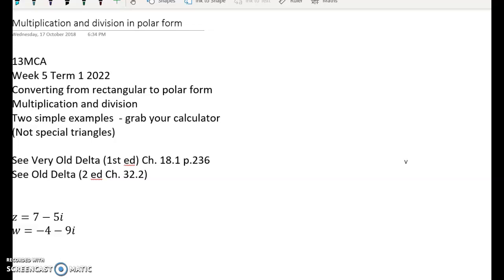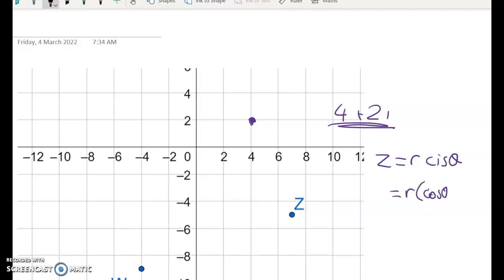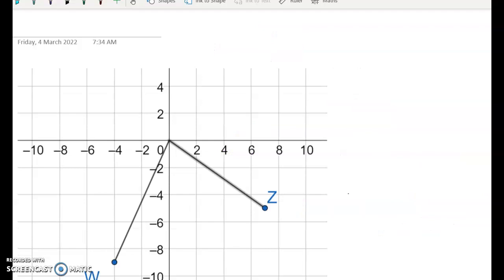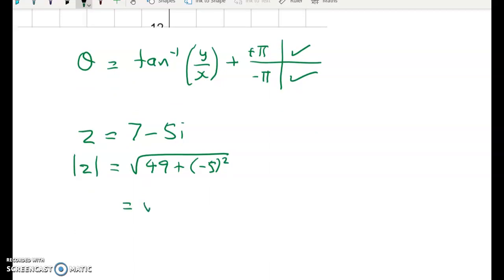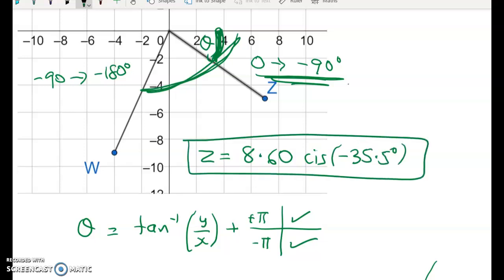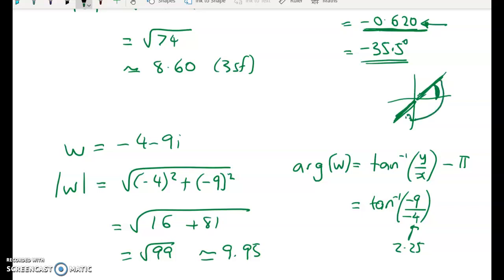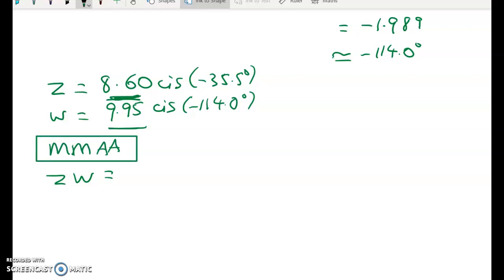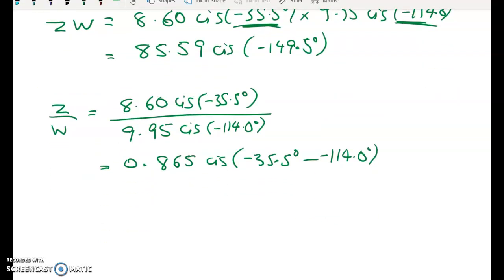13MCA Complex - convert to polar, multiply and divide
Goes with 2nd Ed. Delta Chapter 32. Goes with 1st Ed. Delta Chapter 18. How to convert from rectangular to polar, multiply and divide in polar form.